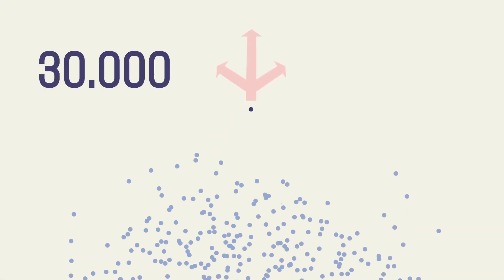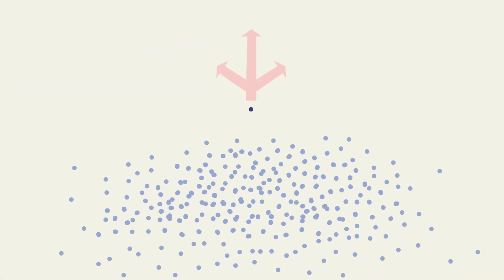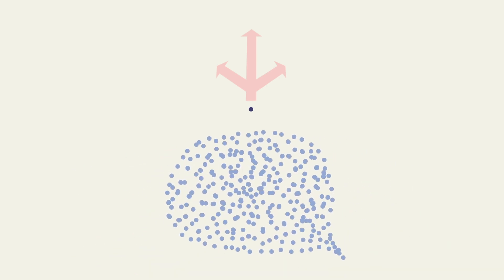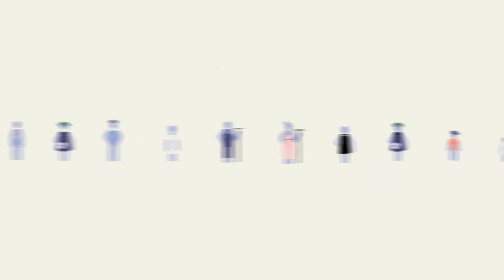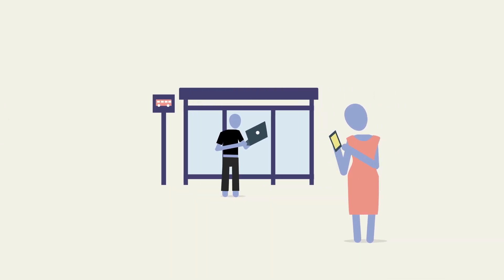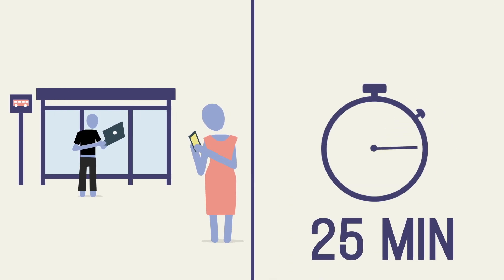TU Delft - Making Good Policy Decisions Through Participatory Value Evaluation (PVE)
Imagine you are the boss of an organization, a local politician or the prime minister of your country. You want to make good decisions right? To come to a good decision, it is important to know what the preferences of your people are. Obtaining people’s input is possible through: surveys, focus groups or town hall meetings. However, such methods often provide only limited information or they are time-consuming.

Scientists from Delft University of Technology have now developed a new advanced method to investigate the preferences of larger groups of people on government decisions. This method is called Participatory Value Evaluation, in short PVE.

This short movie explains the methods’ main participation and policy evaluation features and showcases how it was applied with 30,000 Dutch citizens to advise their government on lifting COVID-19 lockdown measures.

If you want to learn more about PVE, please check out